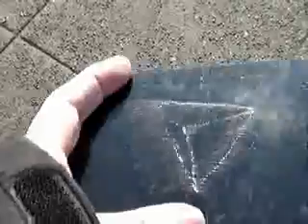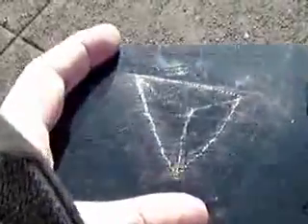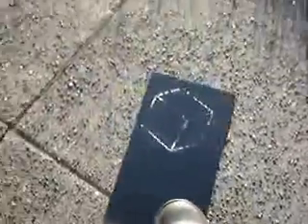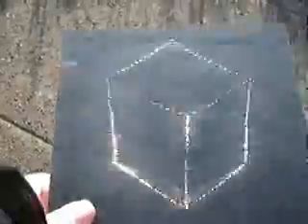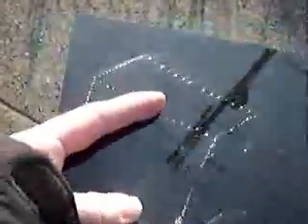How to Make a Scratch Hologram